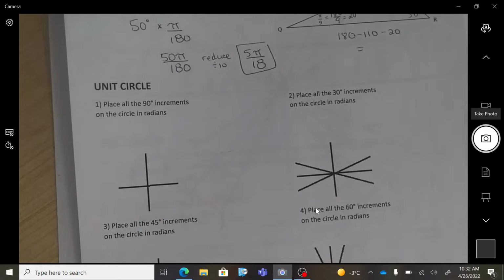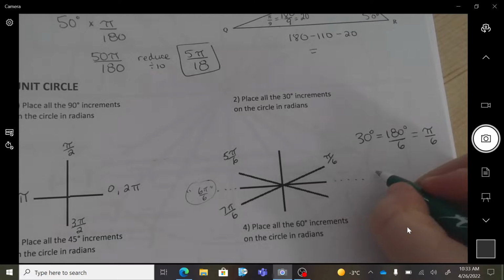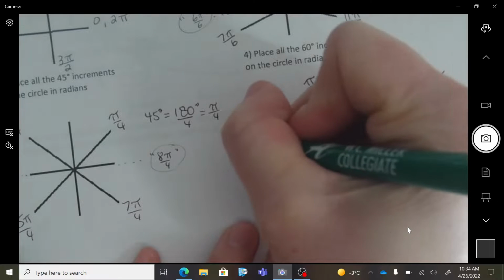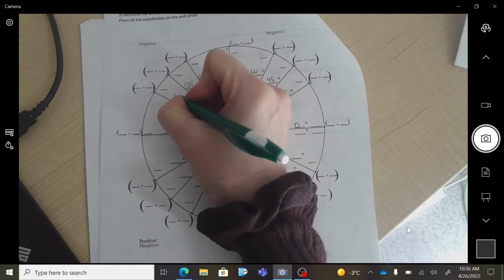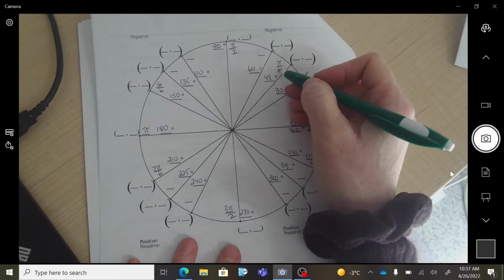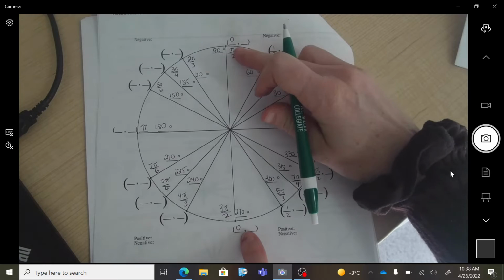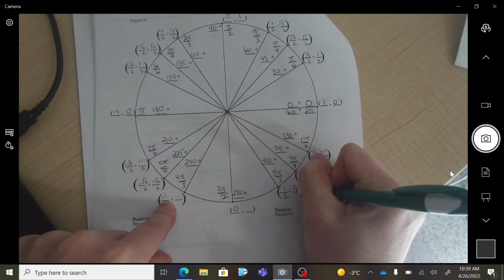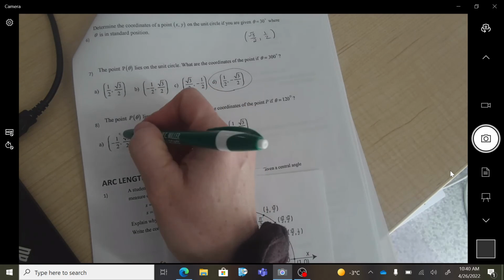workbook unit circle